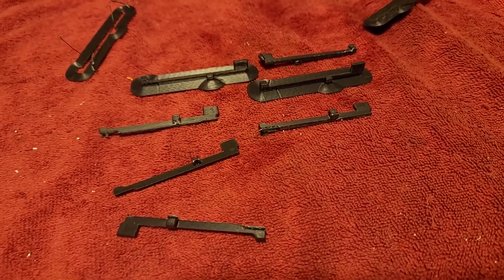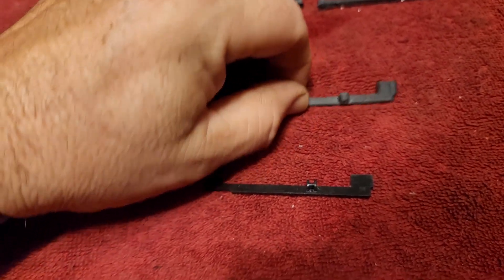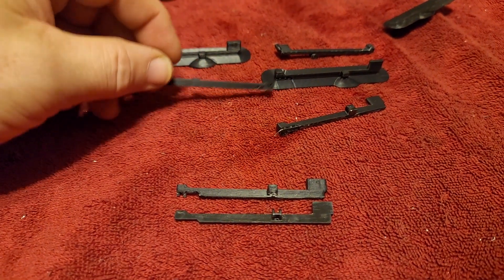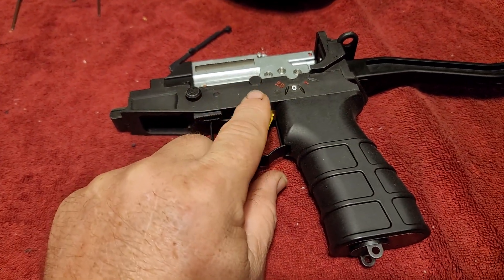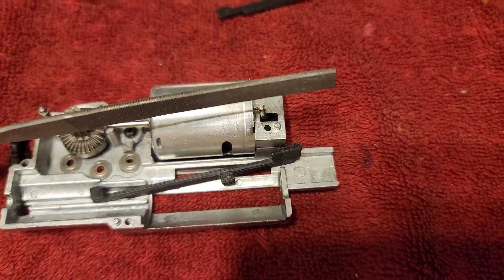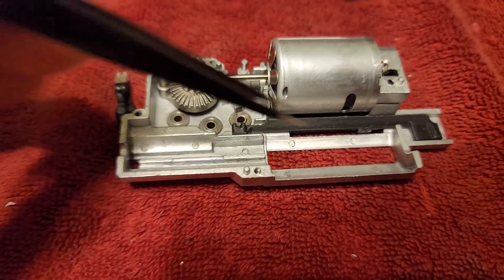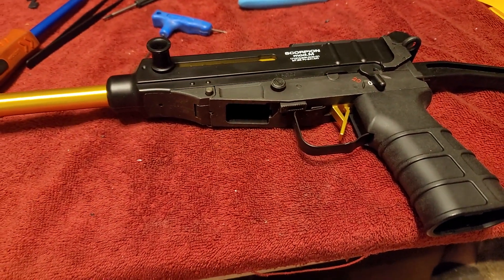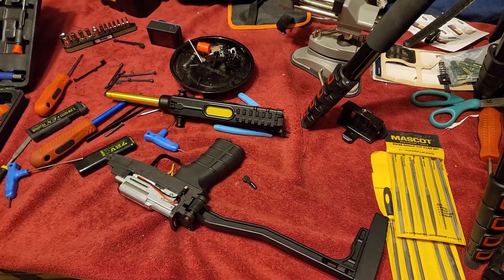Tokyo Marui Compact No.8 Scorpion Mod-M Tappet repair with a 3d printed part